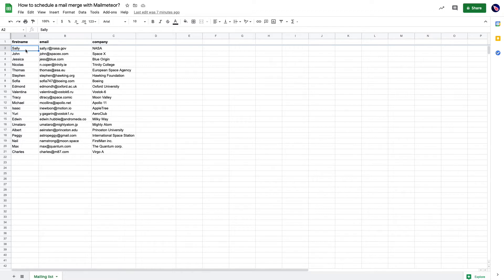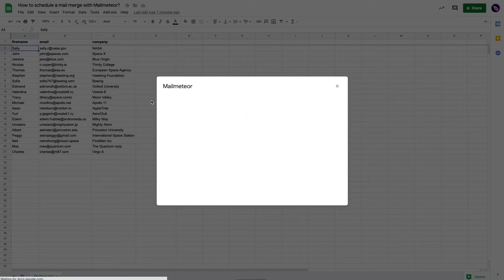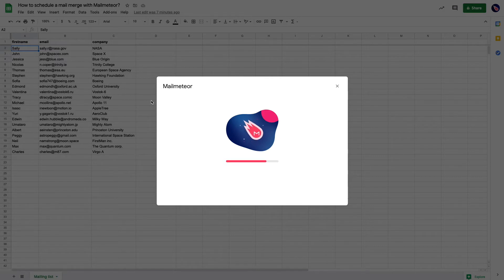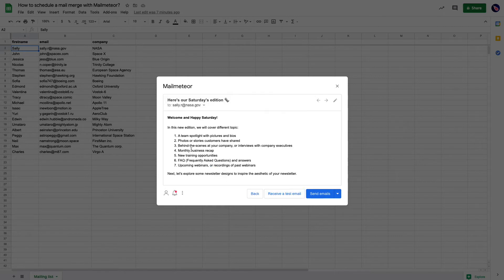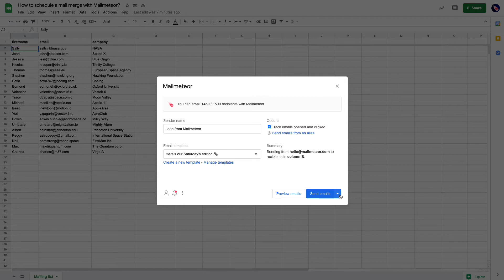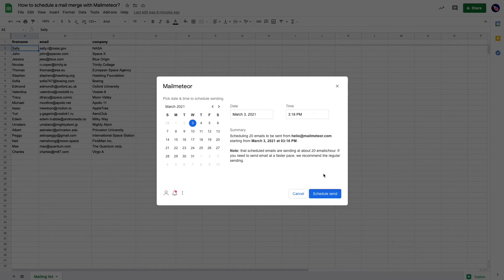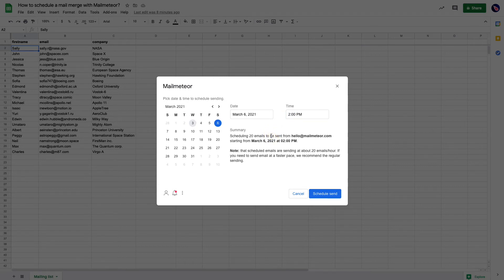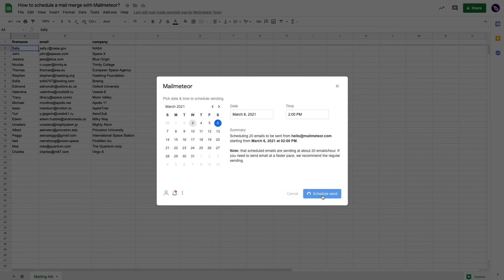How to schedule a mail merge in Gmail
Scheduling a mail merge is useful when you want your newsletter or email campaign to be sent at a later time. In this video, we are showing you how to schedule your emails in advance using a mail merge solution for Gmail.

A step-by-step guide on how to schedule a mail merge in Gmail

👉🏻 Scheduling a mail merge in Gmail

To schedule a mail merge to be sent at a later time, it works quite the same as in Gmail.

Select the scheduling option then pick the date and time you want your emails to be sent at. In Mailmeteor, the button is the same as in Gmail. Click on the arrow on the right of the “Send” button to access the scheduling interface.

Timestamps:
0:00 Introduction
0:20​ Opening your favorite mail merge add-on
0:45 Click on the dropdown menu next to "Send emails" to schedule
1:00 Select the date and time